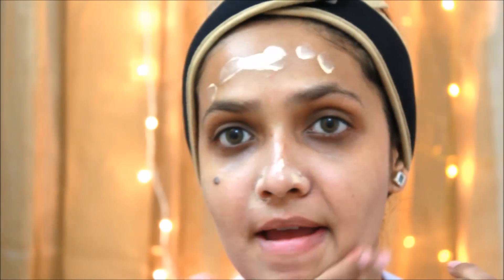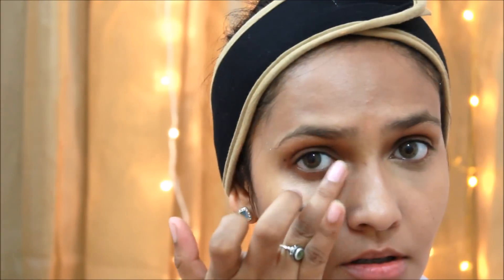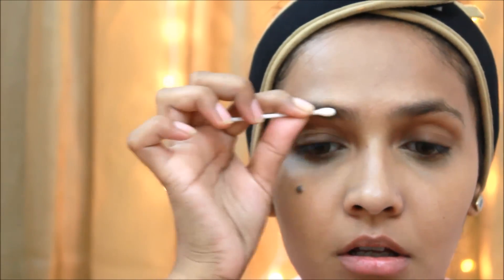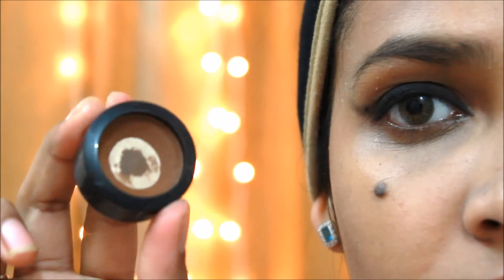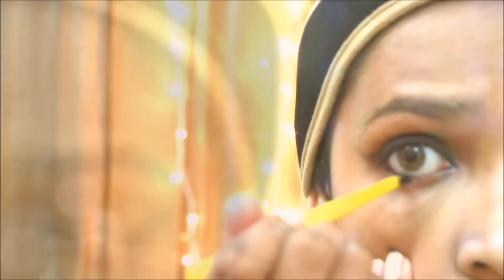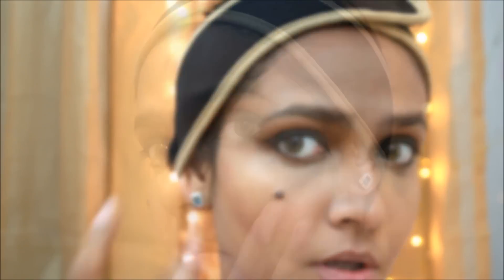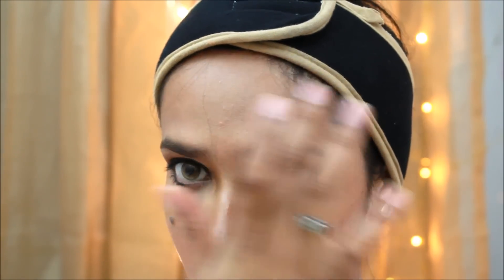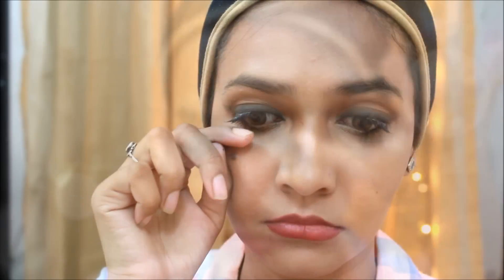Indian Drugstore Makeup Tutorial | BUDGET BEAUTY | NO BRUSHES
Hey Lovelies !!!
learn how to : beauty on a budget,its for all you beautiful women who dont really want to go on spending on high end expensive makeup.
the products i have used in this videos are all DRUGSTORE CHEAP MAKEUP PRODUCTS.
They are all good quality coz i use them on regular bases.
it was superb fun doin this video for all of ul,hope you enjoy it

BAKEUP & MAKEUP
Help us cross 10,000subbies and stand a chance to win our next giveaway prize

Regards
Team B&M